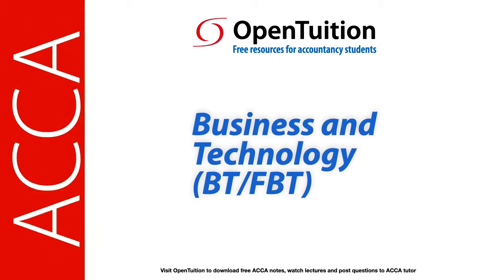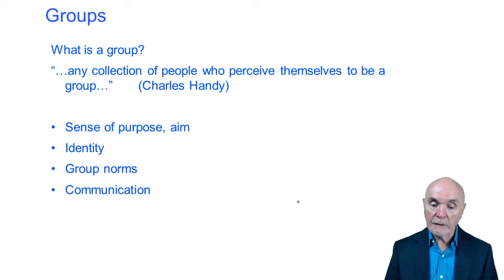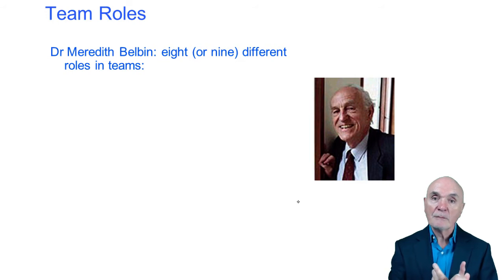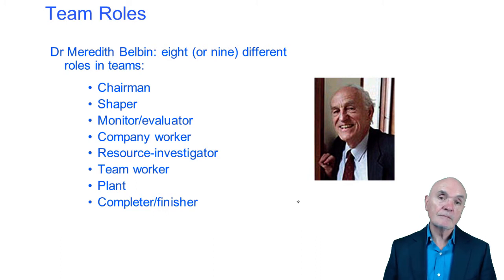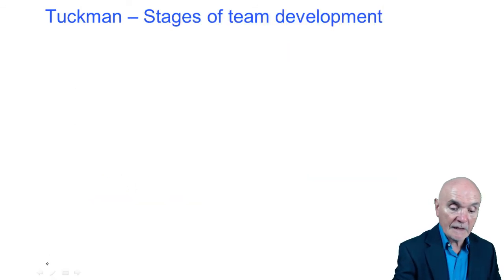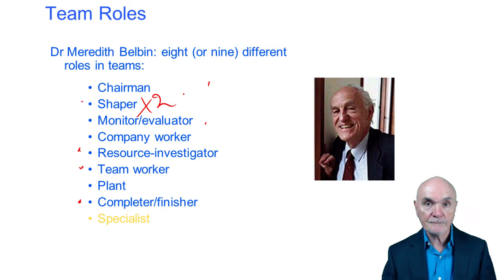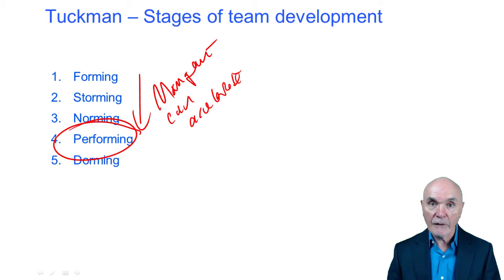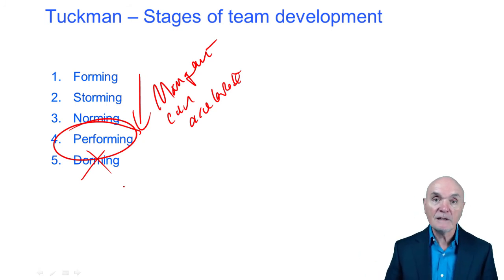The nature of groups - ACCA Paper BT